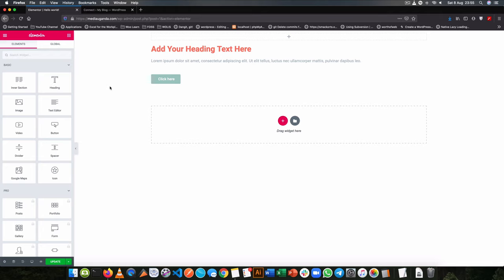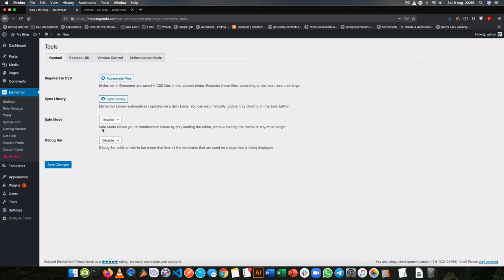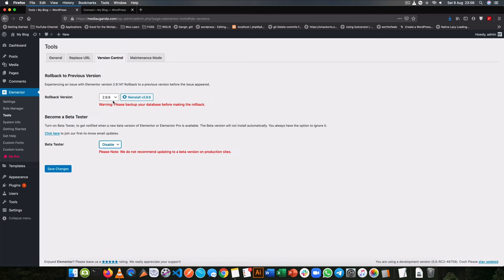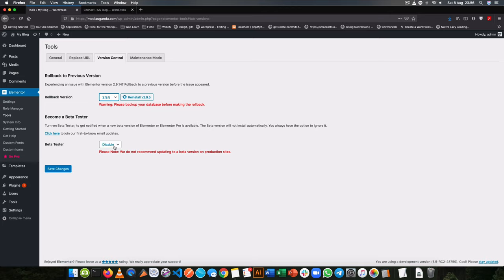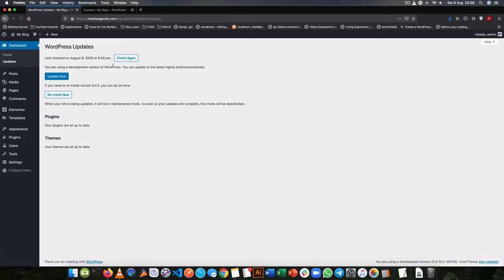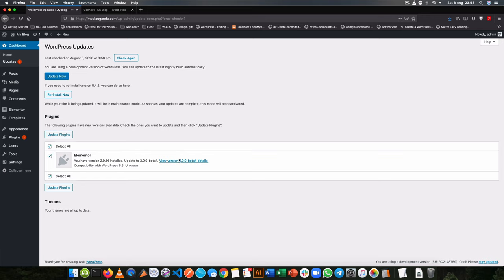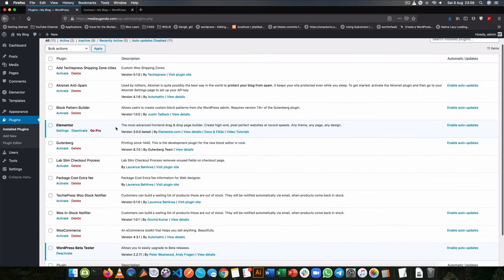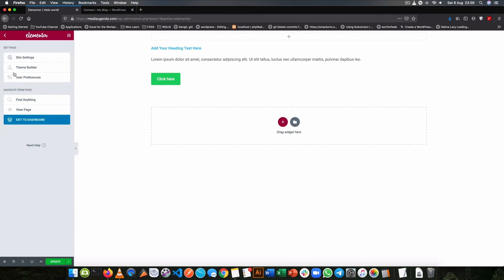Upgrade Versions of Elementor for Beginners Tutorial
In this video, learn how to upgrade your Elementor for WordPress to any version even those not yet released like the beta and alpha versions. In this particualr case we move from version 2.9 to brand new 3.0.0-beta 4. We do this to get the new global settings panel.

In the global settings you can add the generic outlook of the colors and fonts for the whole website to reduce the time spent trying to sync all the elements in the website to fix the design work or brand guide.

This video is part of the beginners tutorial series that works as an introduction to the building your custom Elementor widgets plugins series. In that series we go into the nighty-gritty of producing a plugin you can resale with your skills or open-source for others to use.

LEARN MORE IN THE WELL CURATED PLAYLISTS BELOW

Build Dynamic Websites with Elementor